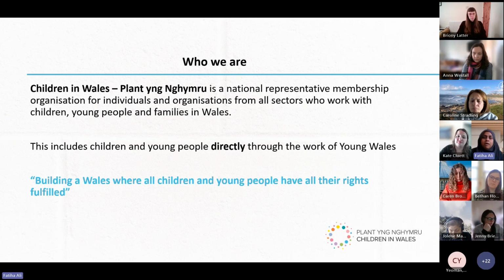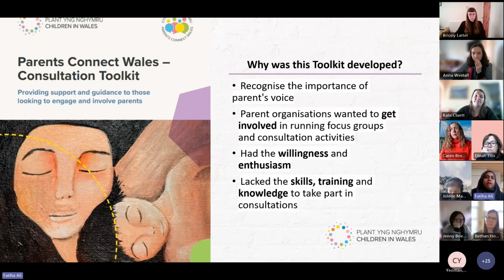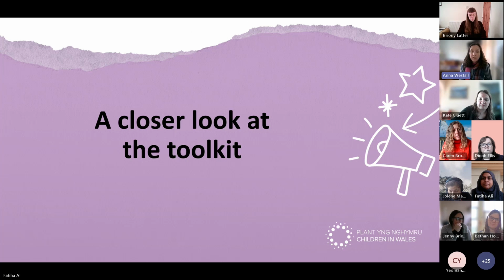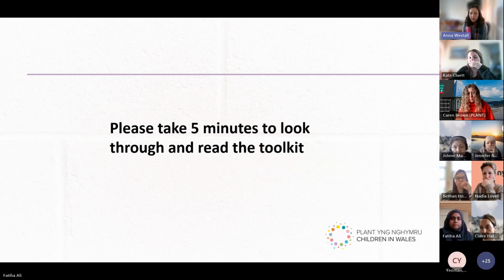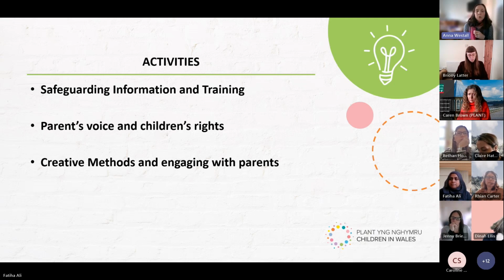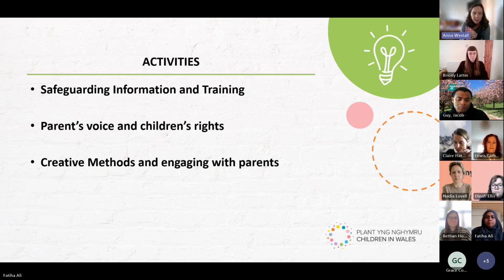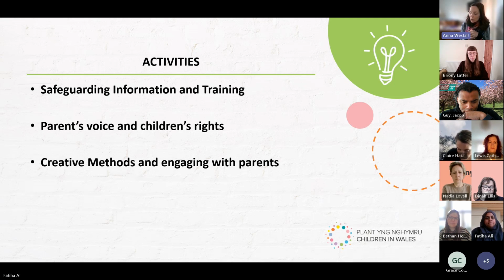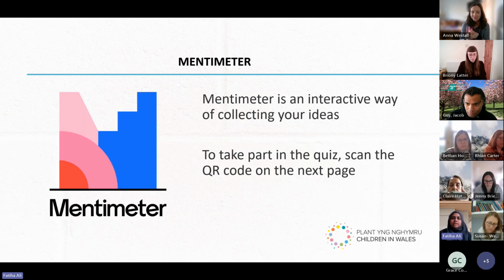Online launch of the Parents Connect Wales Consultation Toolkit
On March 4th 2025, Parents Connect Wales launched their new Consultation Toolkit online. This was developed to support people working with parents across Wales.

The toolkit provides information to help organisations run effective consultation sessions and focus groups with parents. It has been designed to make parental consultation more accessible and effective.

Watch our launch event to find out more.